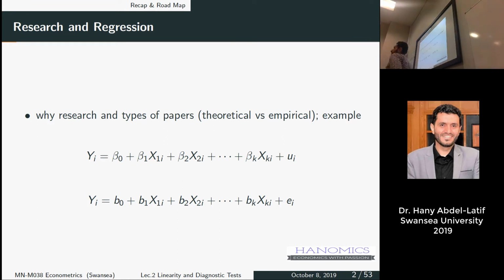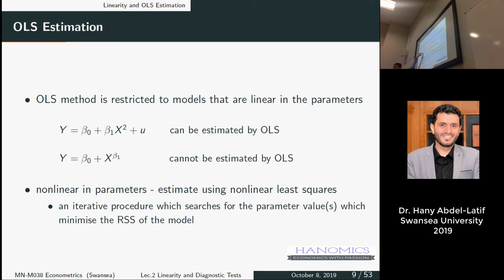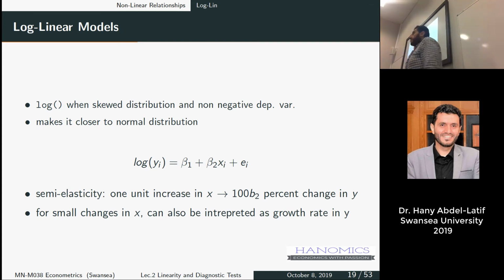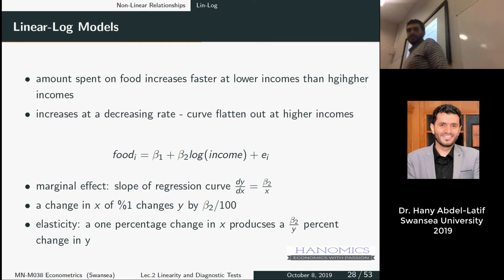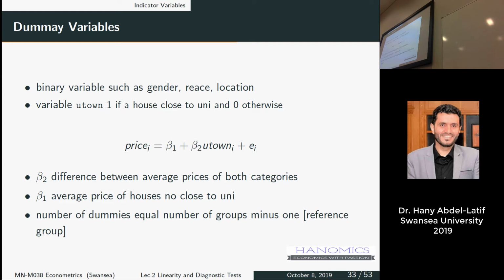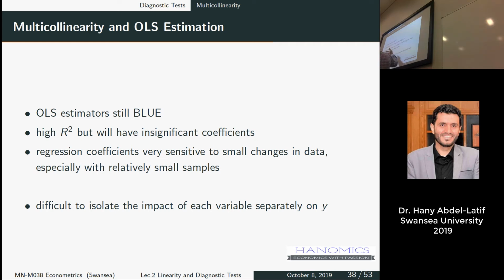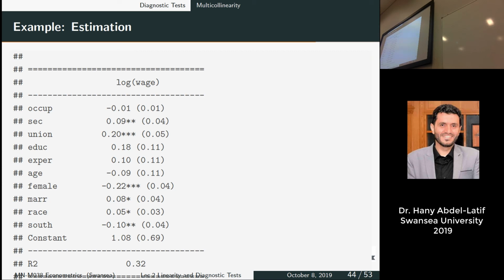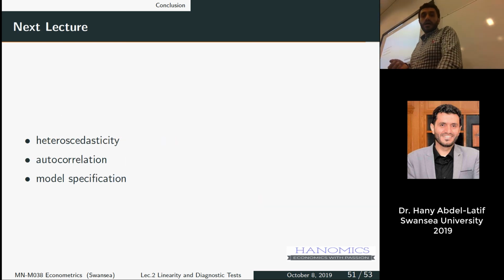Econometrics Lecture 2: Linearity and Diagnostics - Multicollinearity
Econometrics course at Swansea University.